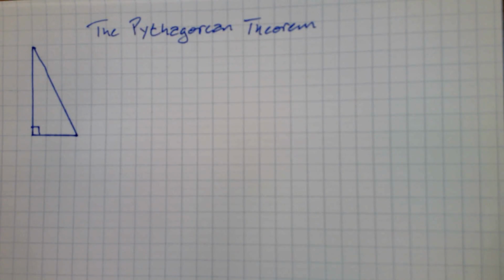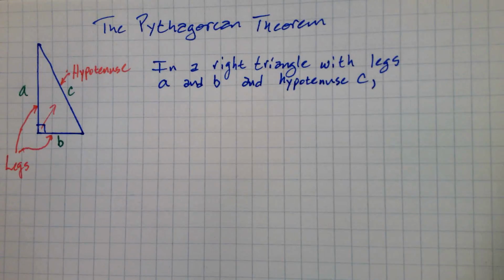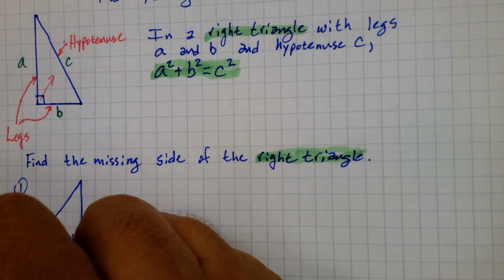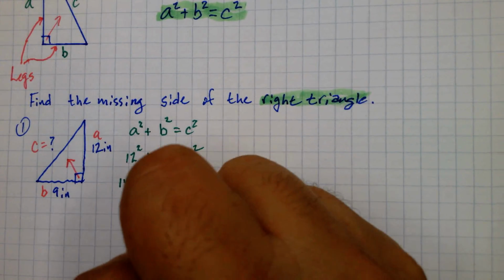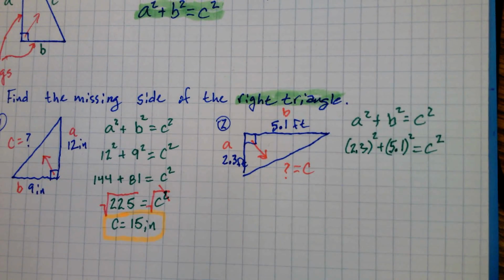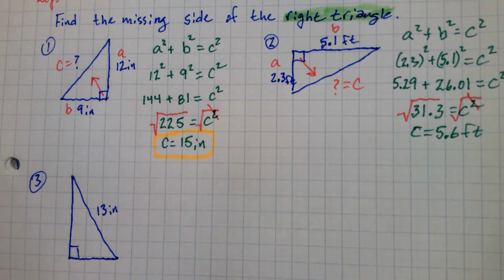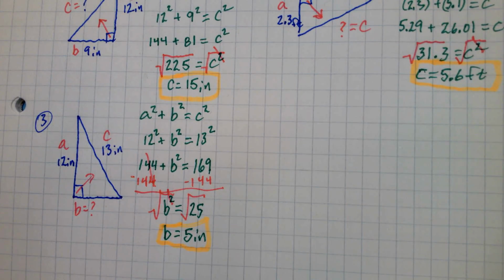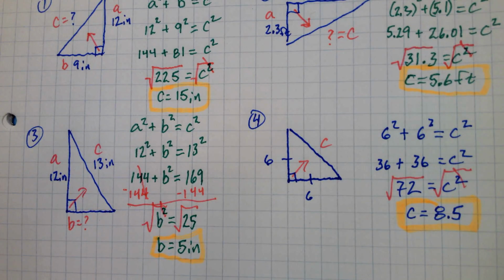Pythagorean Theorem (ACC Math 7 04/18/22)